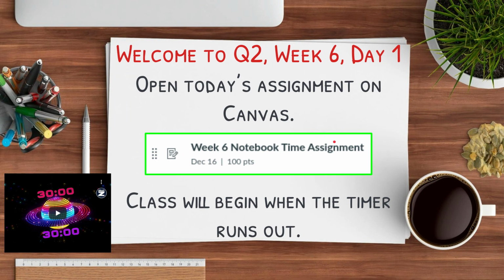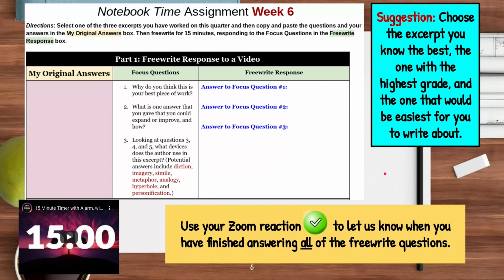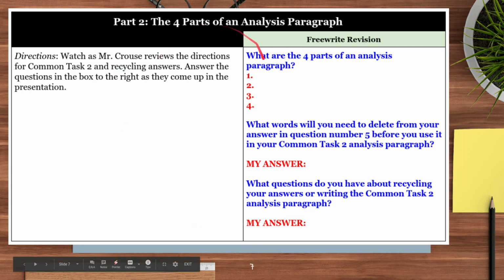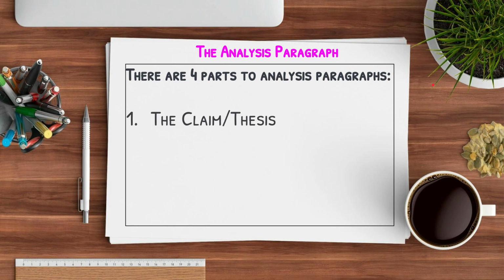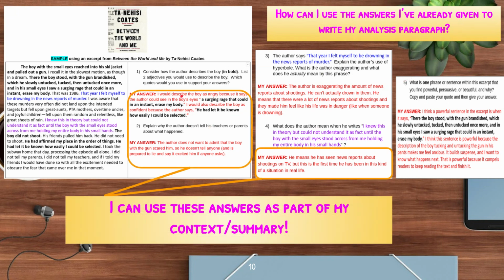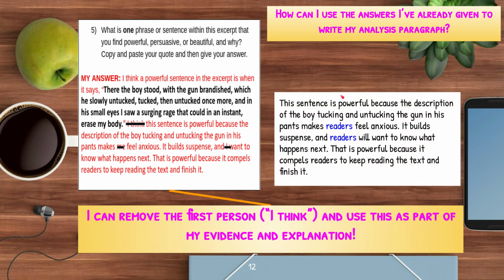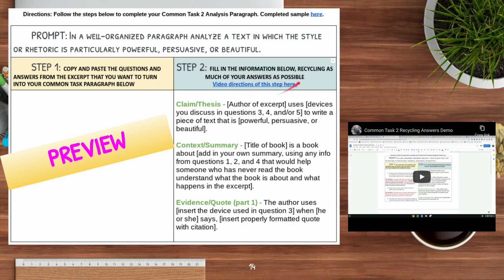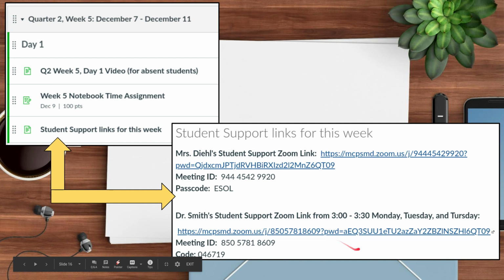ENG 11 Q2, Week 6, Day 1 Video (for absent students)